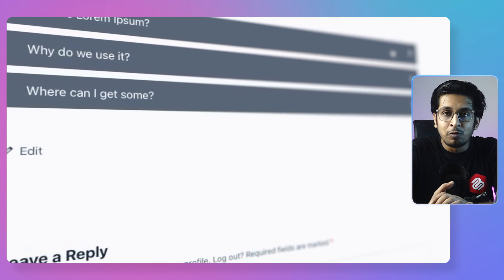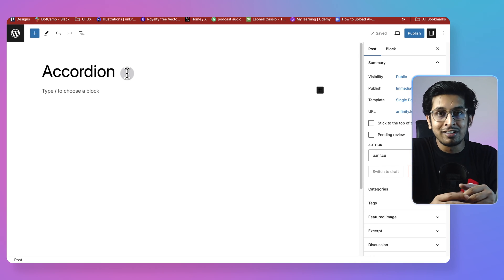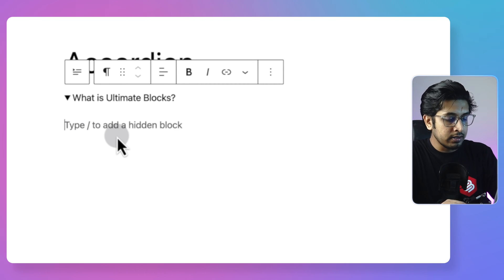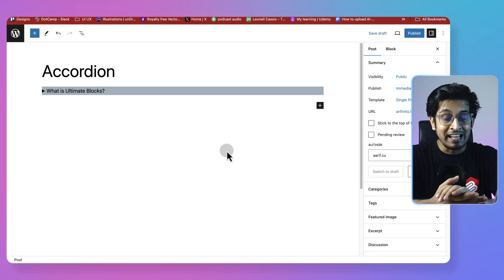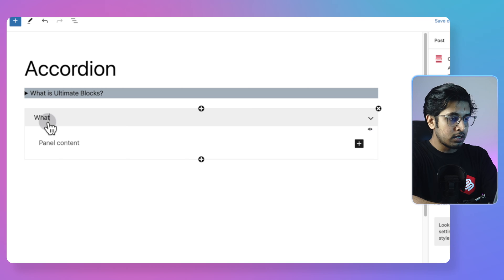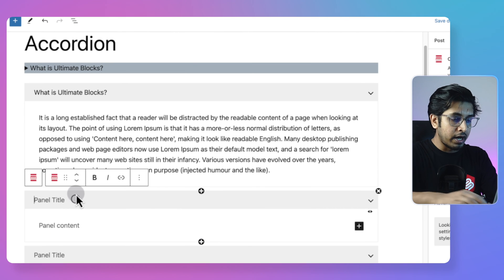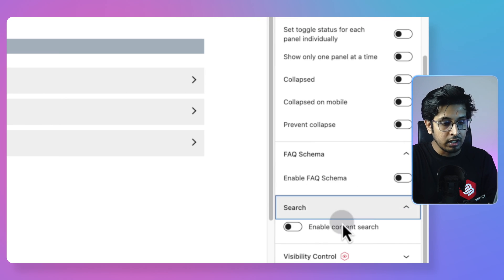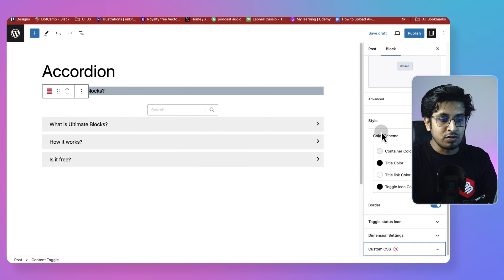How to Add Accordions in WordPress (With or Without a Plugin)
In this video, you can learn how to add accordions in WordPress. We've covered both with and with using a plugin options.

You can use the core Details block to add simple accordions. To add more advanced accordions, you can use the Content Toggle block by Ultimate Blocks.